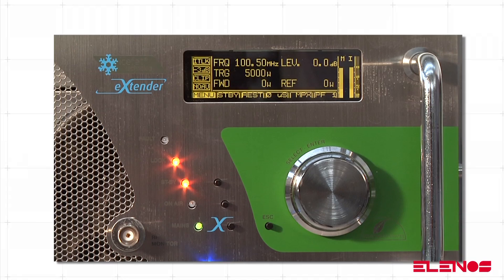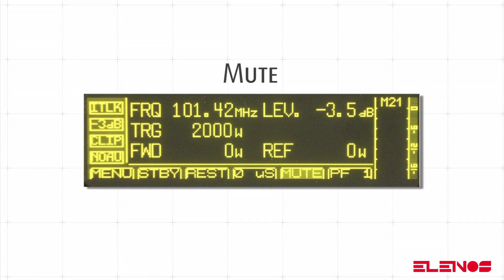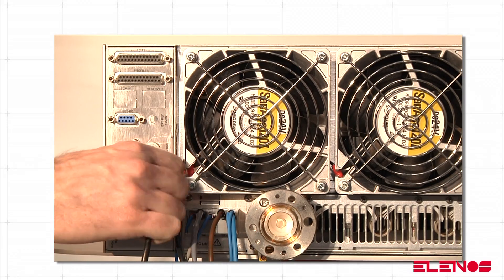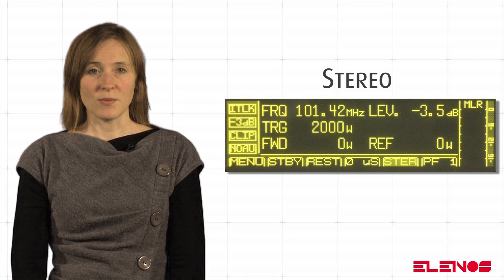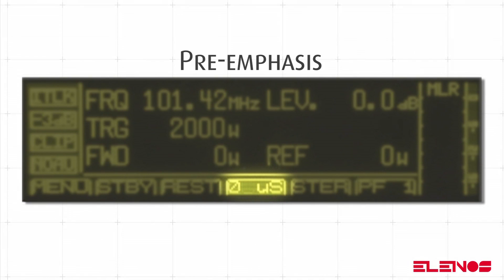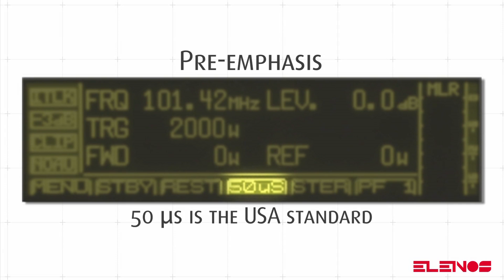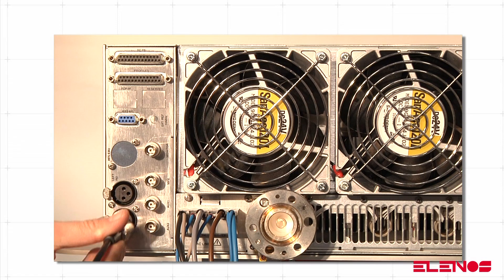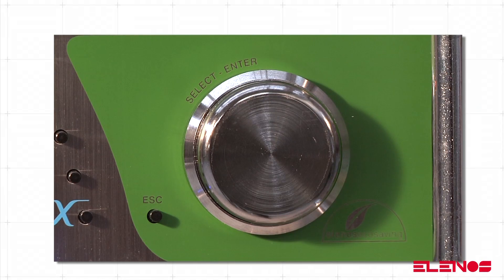Transmission Mode Setting - Elenos FM Transmitters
The Elenos medium power transmitter product line includes models from
2500W to 5000W. It can come with an amplifier and integrated modulator
(exciter) in the same chassis (4U), or with a separate ETG 2U series low power
modulator (exciter) and an E 4U series amplifier. These products represent
the most advanced technology in terms of electrical efficiency, compactness,
reduced weight, ease of use, and diagnostics. Additionally, the technology in
these products offers the most complete access to transmitter operating data,
protection operation, and the ability to operate under severe environmental
conditions while maintaining undiminished RF and audio specifications.